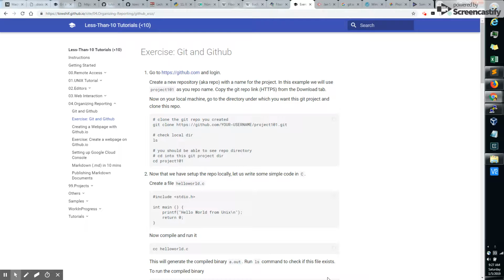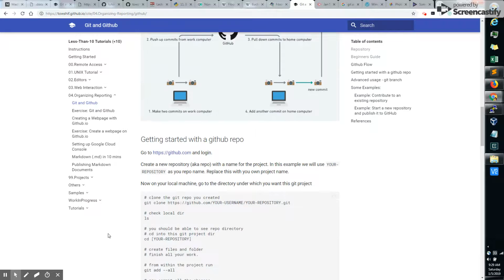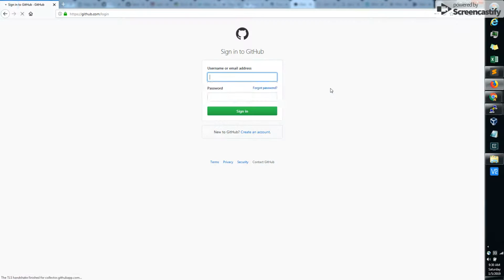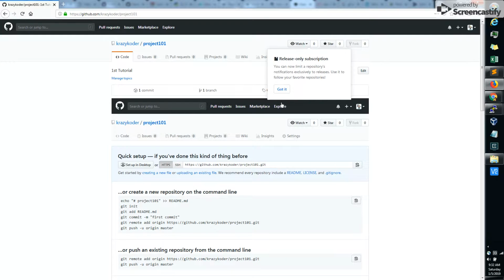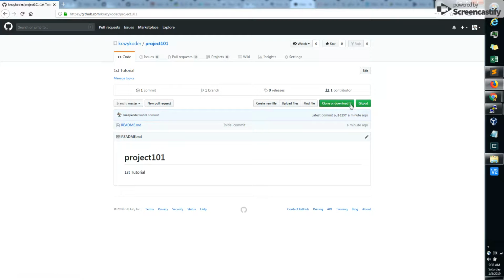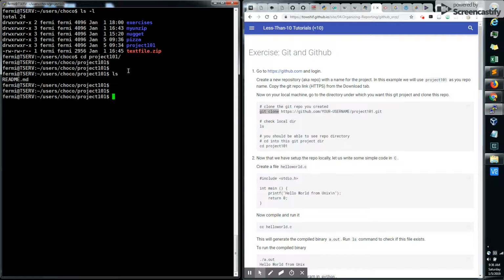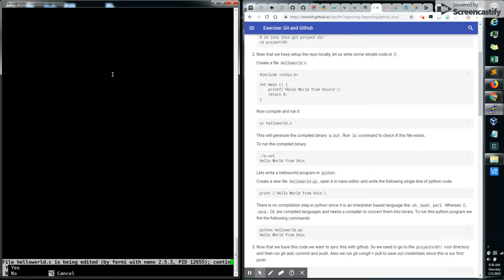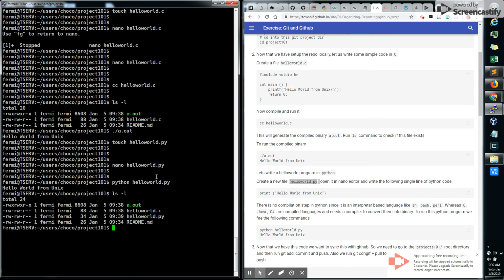Git and Github: Learn by Exercise - Part 1